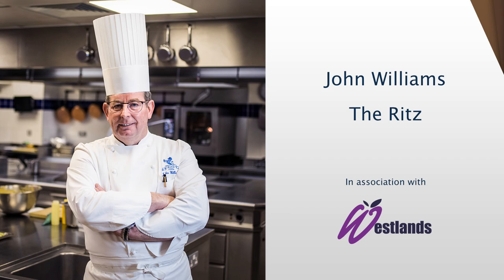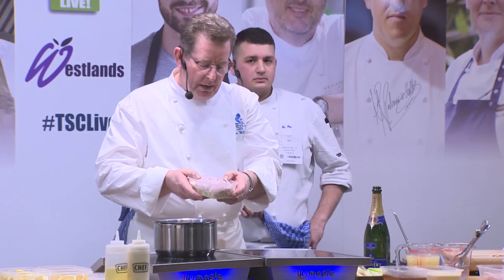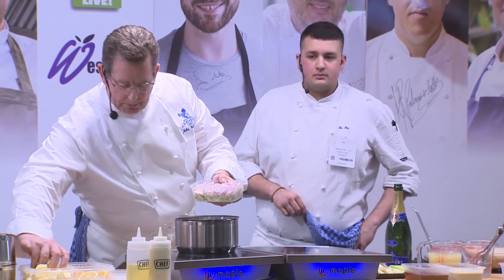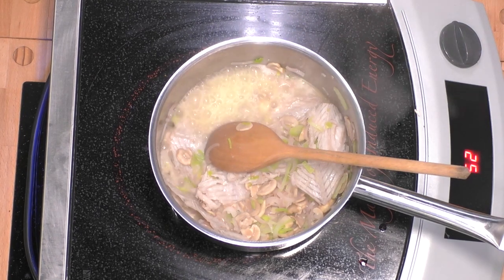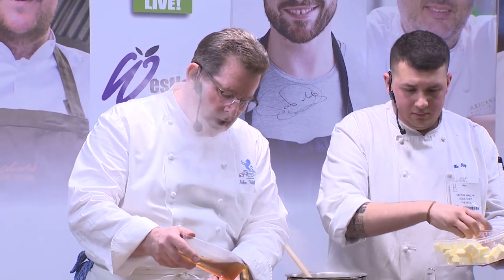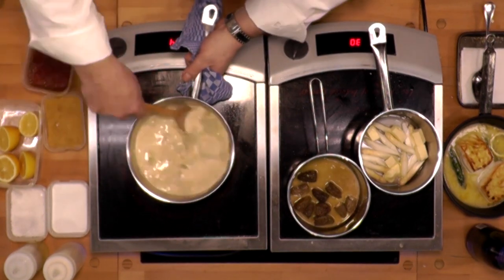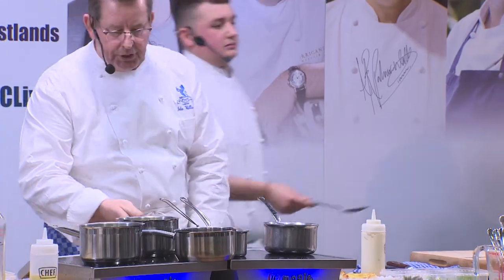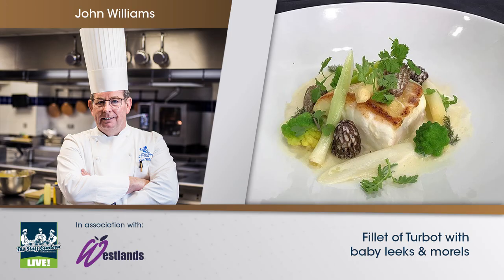Michelin star chef John Williams cooks a fillet of turbot with baby leeks and morels recipe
Watch John Williams cook one of the dishes from the menu at Michelin-starred The Ritz, London; fillet of turbot with baby leeks and morels.

This dish were created as part of The Staff Canteen Live 2018 at Hotelympia at the Excel.

The Staff Canteen Live 2018 was held in conjunction with specialist produce supplier, Westlands and they also sponsored John.